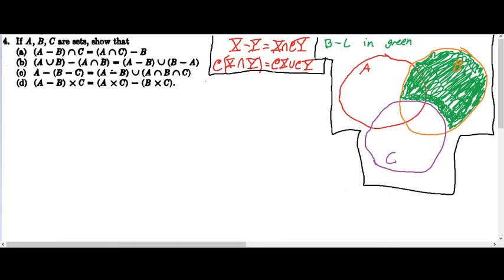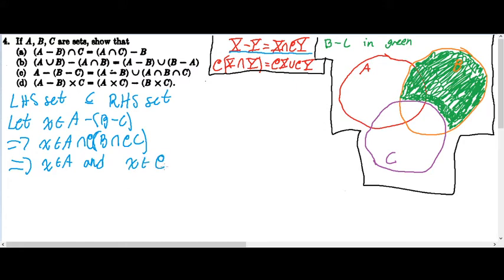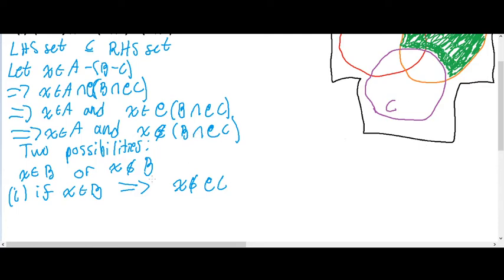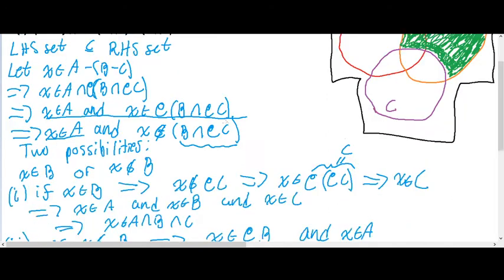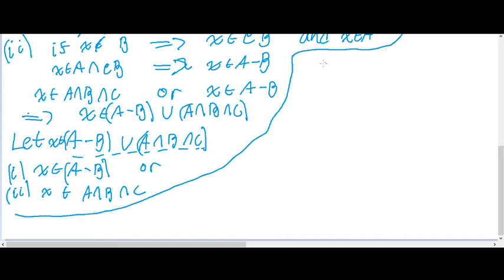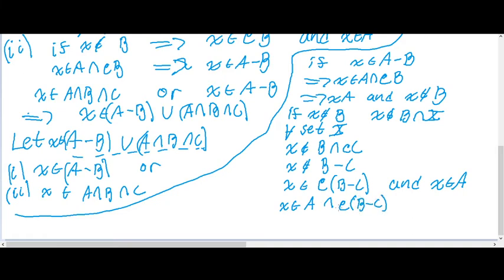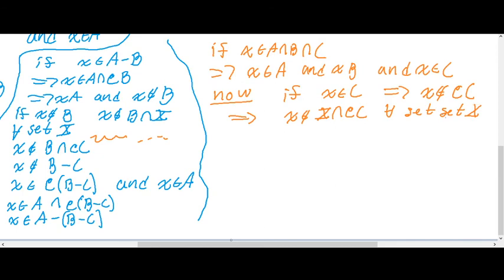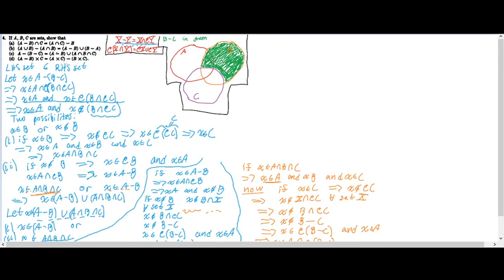Set Theory | Another Proof of Set Equality of Differences of Sets | Intro to Analysis by Rosenlicht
More proofs in set theory. Solution to Problem 4c in Introduction to Analysis by Maxwell Rosenlicht.